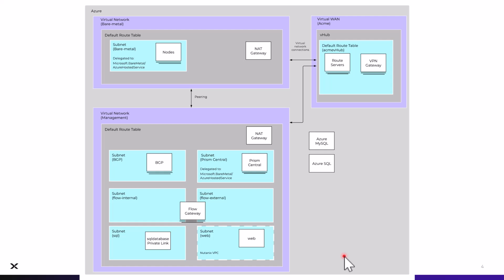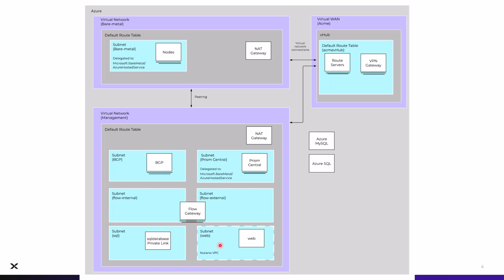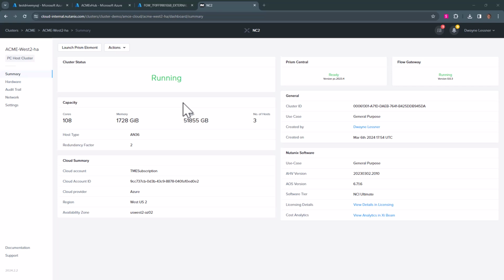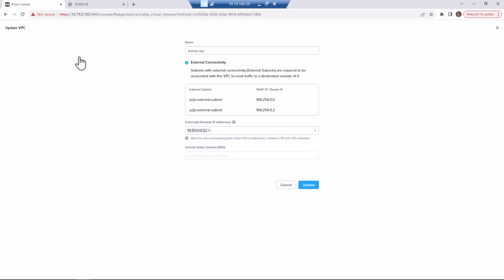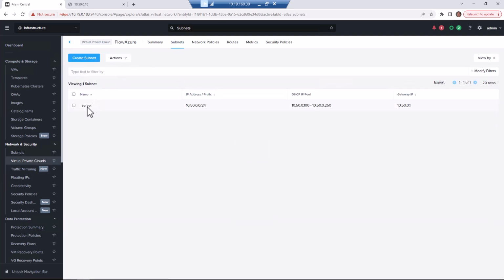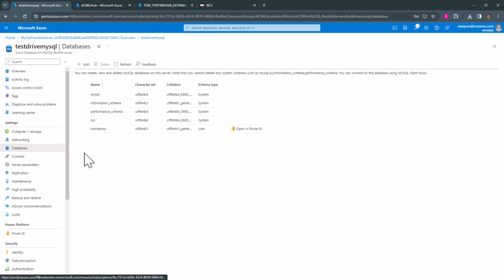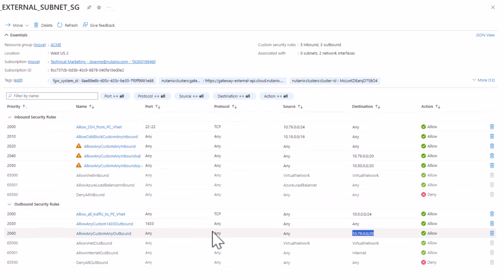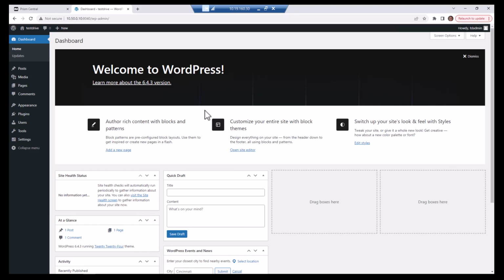Connecting To Native Azure Services with NC2 - MySQL | Tech Bytes | Nutanix University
Watch this video with Dwayne Lessner, Nutanix Technical Marketing Engineer, to see how your Nutanix Cloud Clusters (NC2) VMs can connect to Native Azure Services using Azure Private Link.